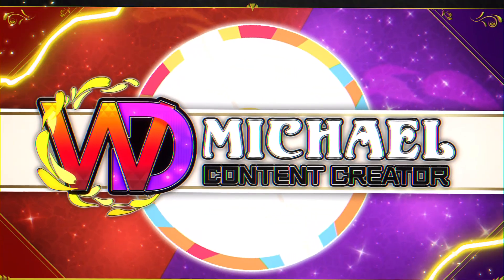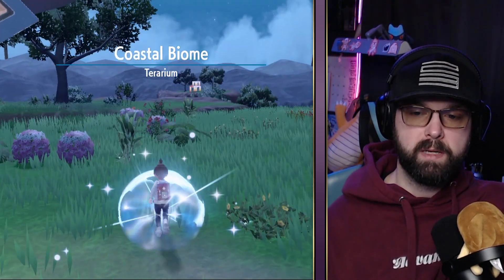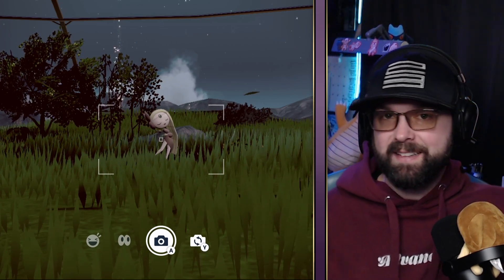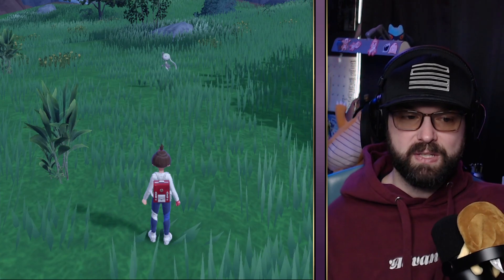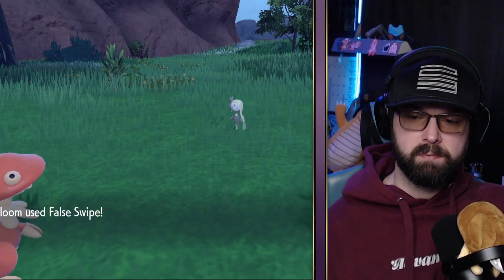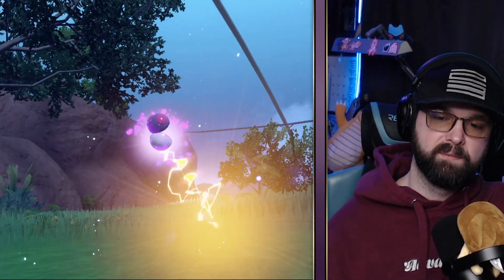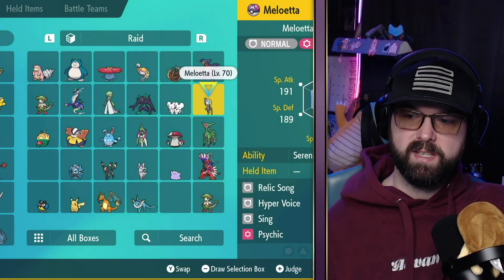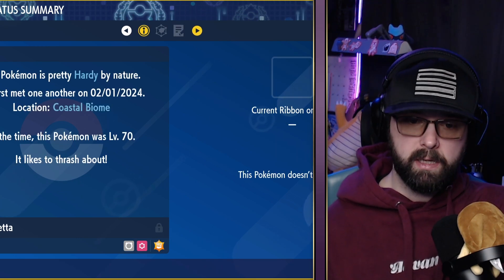HOW to Catch MELOETTA In the Pokemon Scarlet and Violet DLC The Indigo Disk!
► The Pokemon Scarlet and Violet DLC #2 The Indigo Disk is HERE and with it came the MYTHICAL POKEMON MELOETTA!! In this video I will walk you through the steps needed to unlock and catch Meloetta in the Indigo Disk DLC for the Pokemon Scarlet and Violet Video Game!

💳 Need some energy for those long hours playing Pokémon? Head over to @Advancedgg, The only clinically proven gaming supplement shown to improve gaming performance

😎 I protect my eyes from Blue Light with @GamerAdvantage. Protect your eyes and grab a pair of their excellent glasses from their

                           - Some Content You May See -
- Pokémon TCG Card Opening and Unboxing
- Pokémon Shiny Hunting Highlights & Guides
- Pokémon Unite Competitive Gameplay & Guides
- Pokémon VGC Competitive Gameplay & Guides
- Pokémon Tutorial Videos
- Pokémon News & Updates